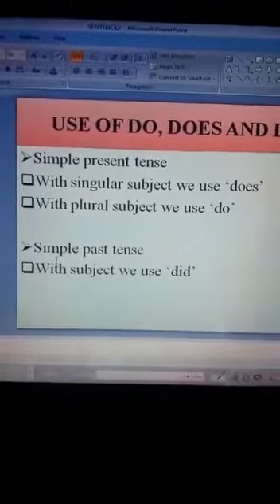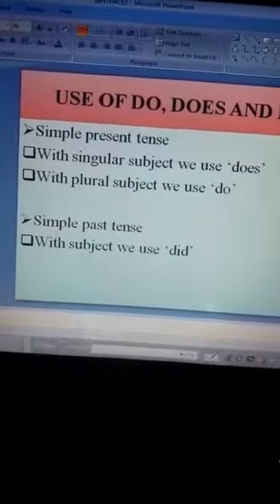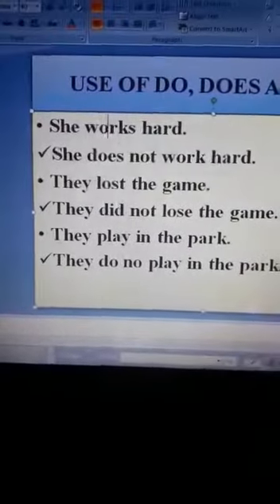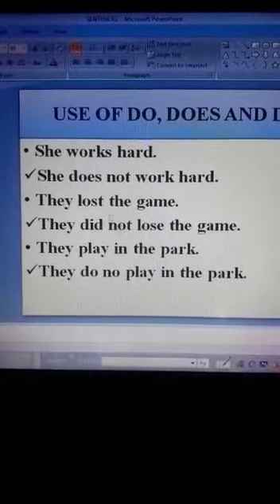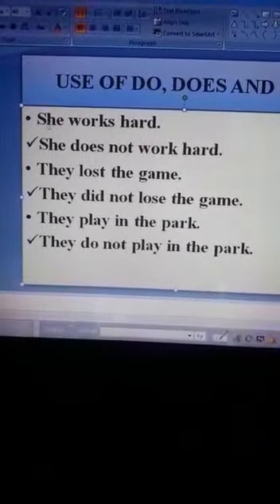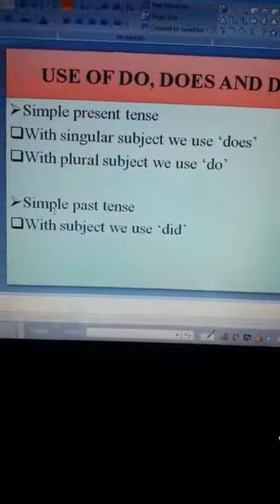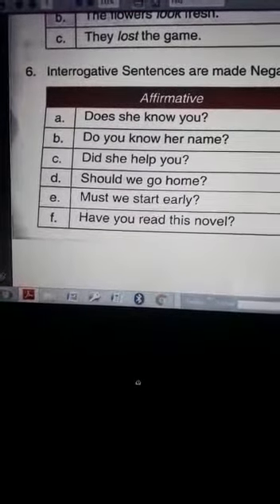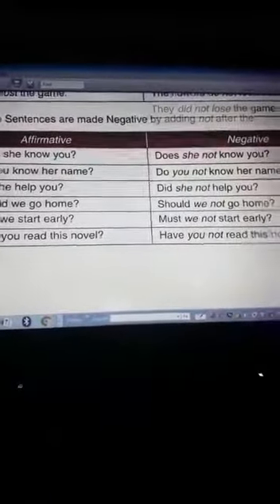Class 7th English ( part3)